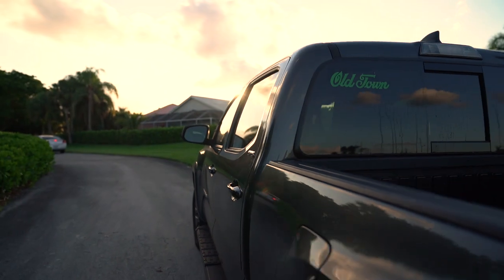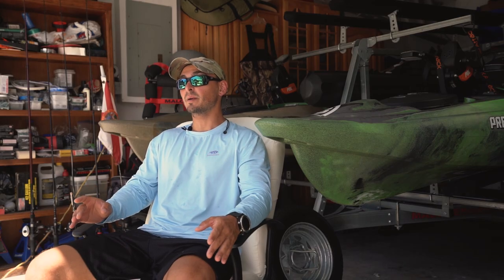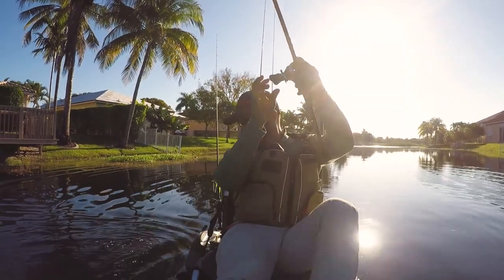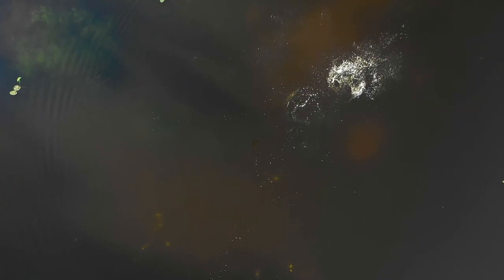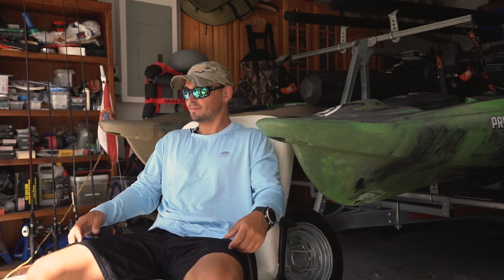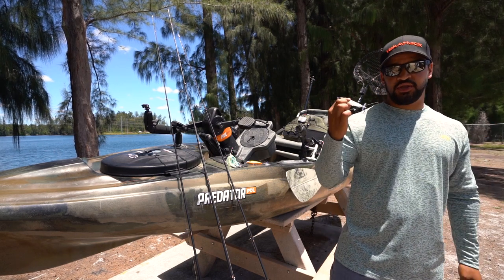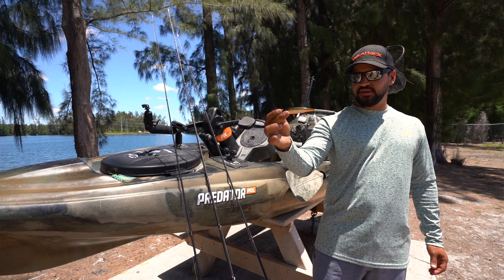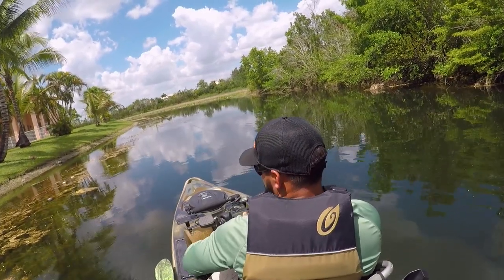How To Kayak Fish South Florida | Episode 2: Peacock Bass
Rob and Denes are back, and this time they’re targeting South Florida’s favorite freshwater game fish – the Peacock Bass. They also walk us through the gear, tackle, and techniques they use for a successful day on the water.